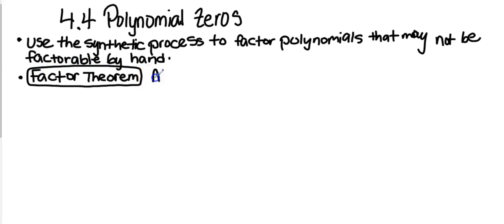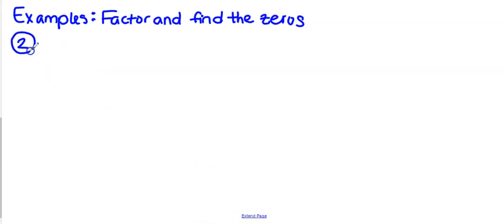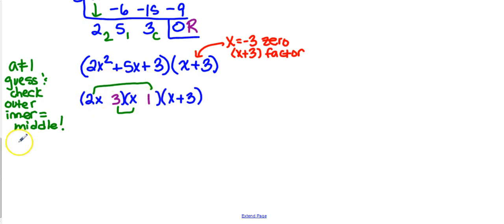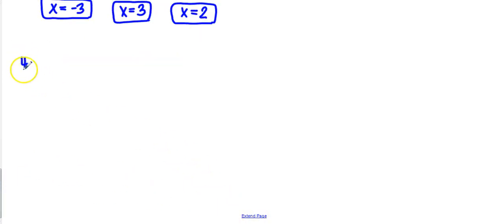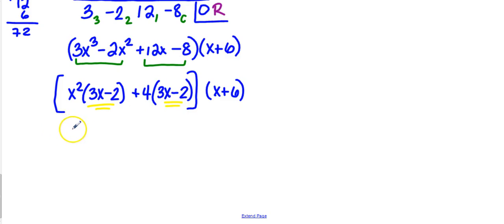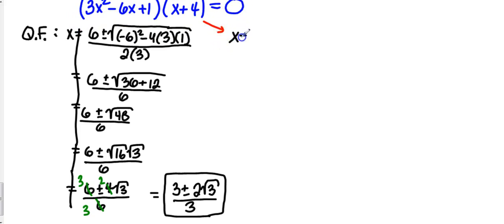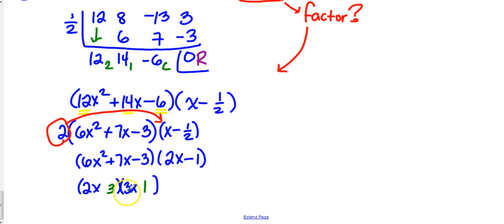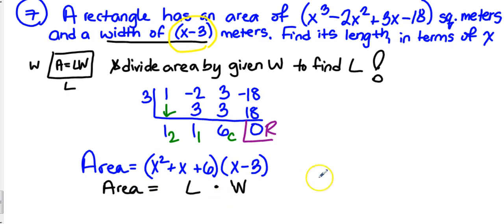4.4 Day 1- Polynomial Zeros (Examples 1-6)